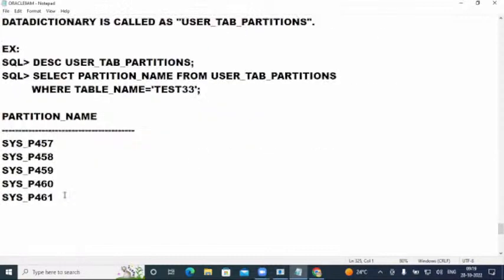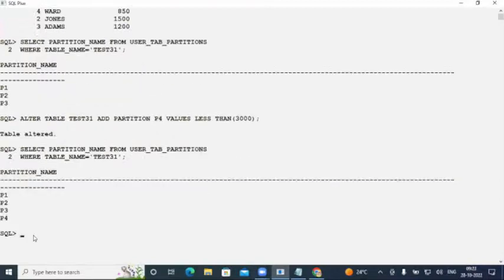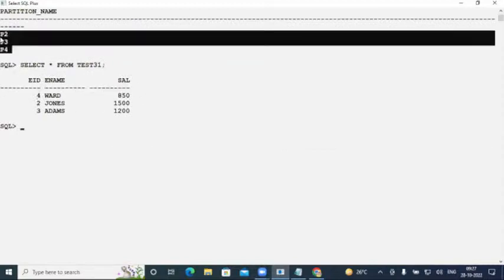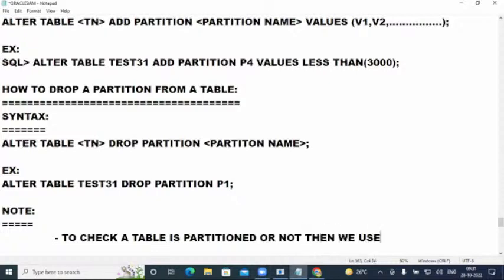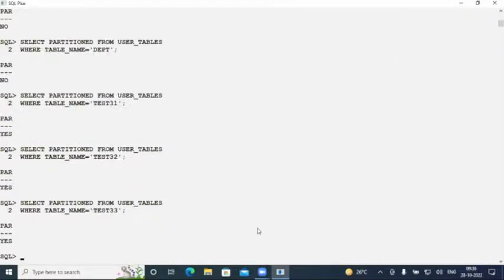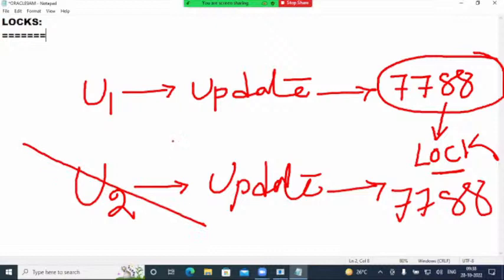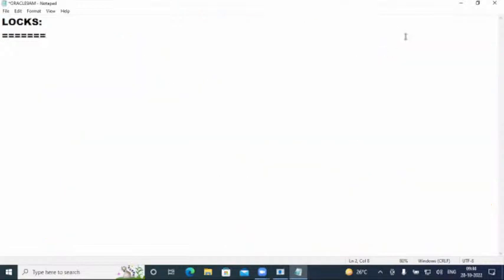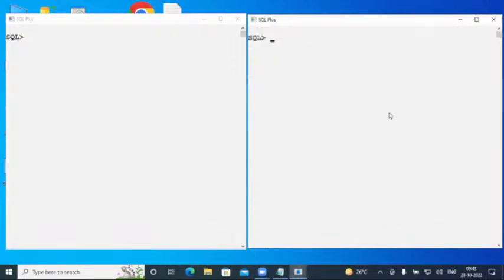Chandrakant Shrivastava's -JAVA FULL STACK DEVELOPMENT-28-10-12-CORE JAVA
Chandrakant Shrivastava's -JAVA FULL STACK DEVELOPMENT-28-10-1CORE JAVA